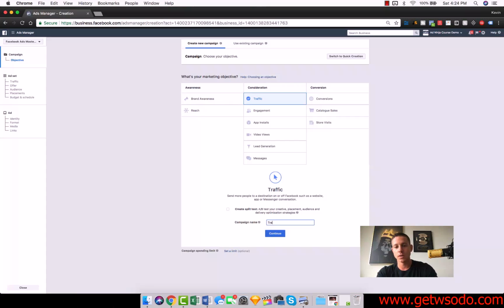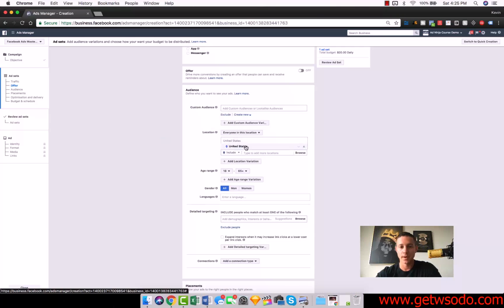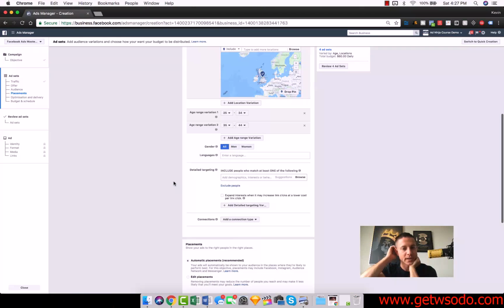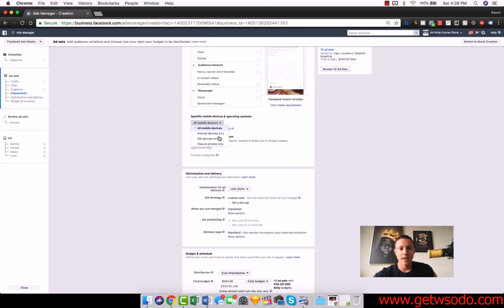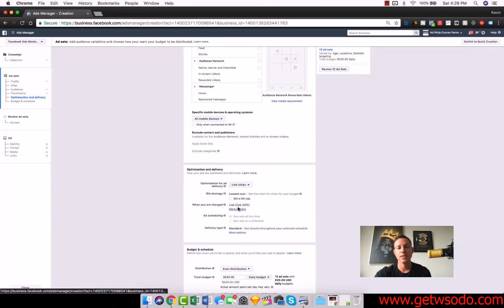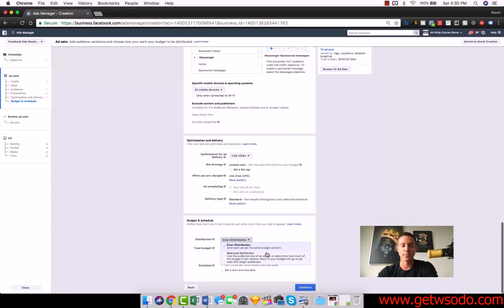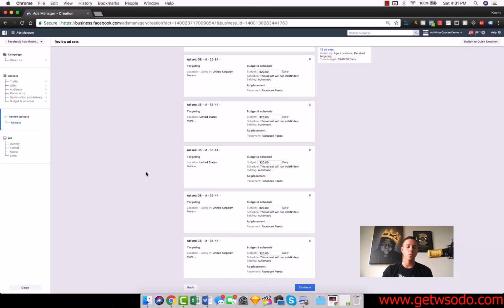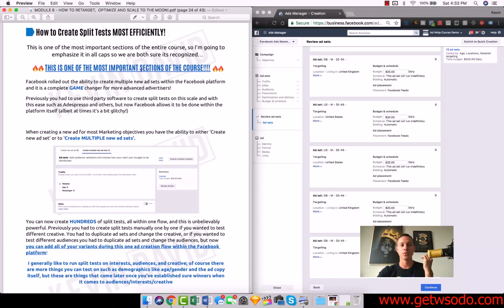Module 6 Video 4